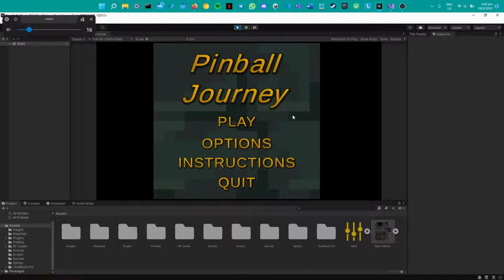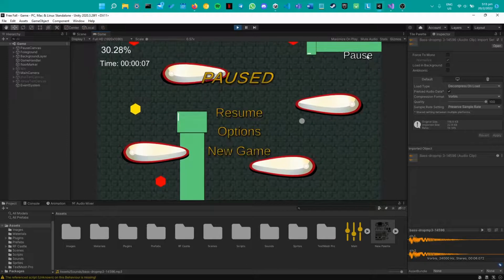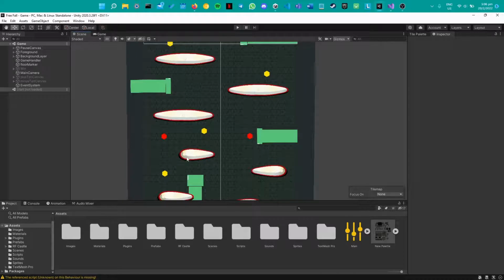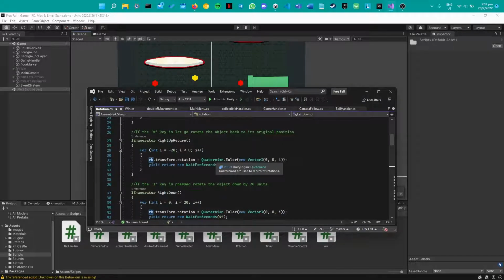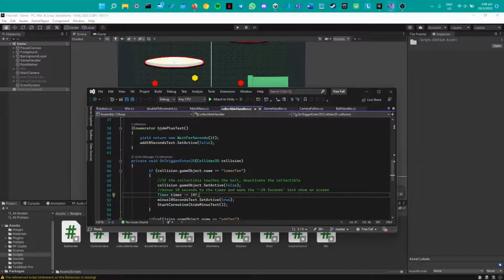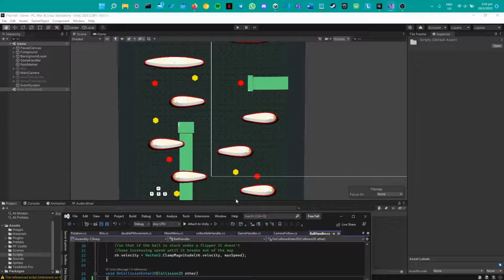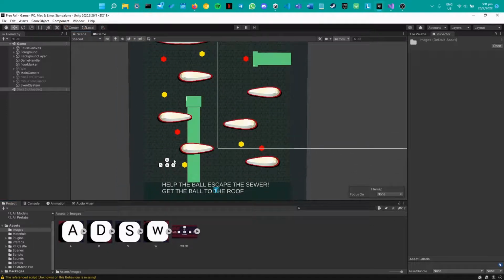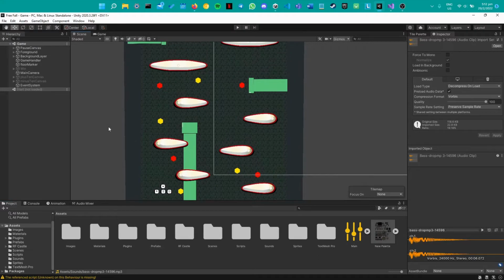Game Development Assignment 2 Project Video